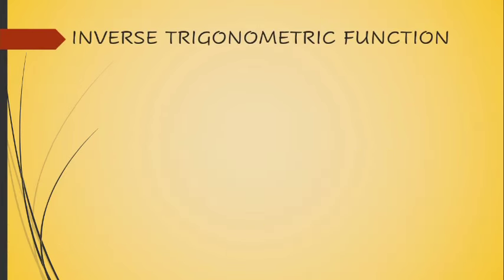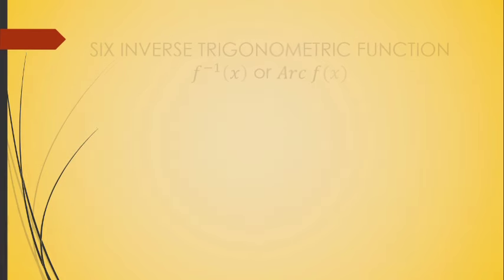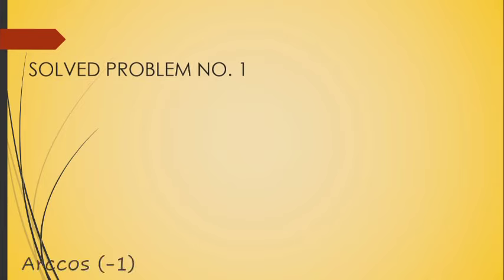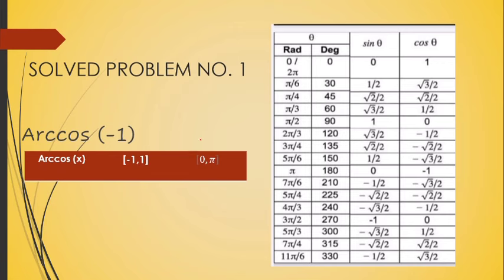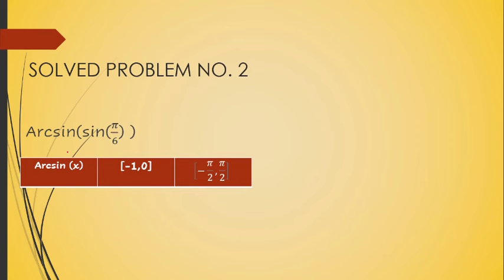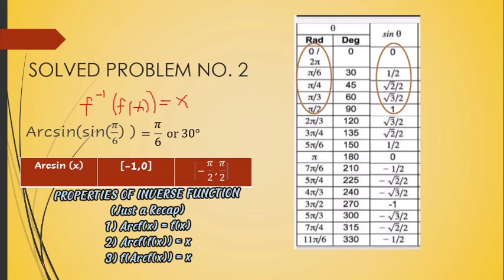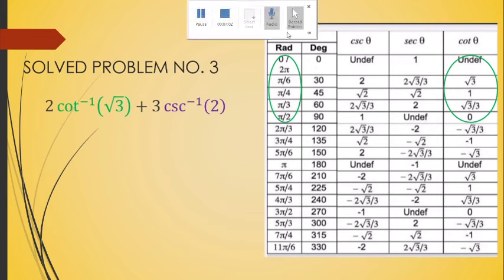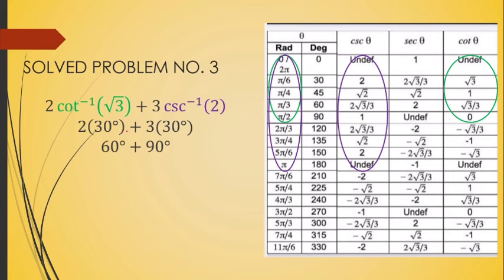PRECAL-JASTIN: INVERSE OF TRIGONOMETRIC FUNCTION